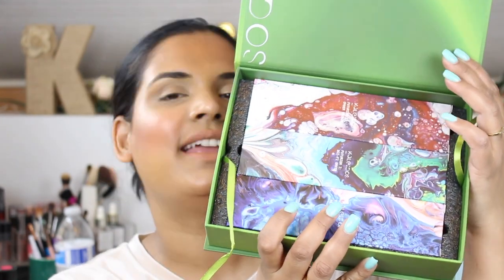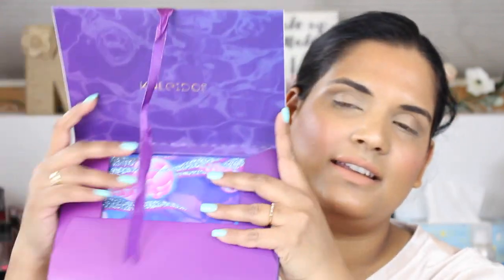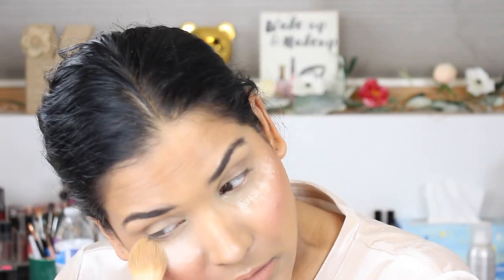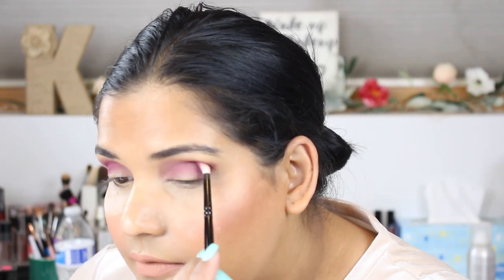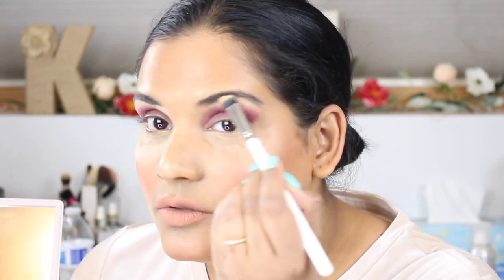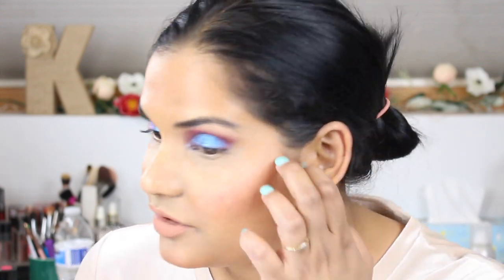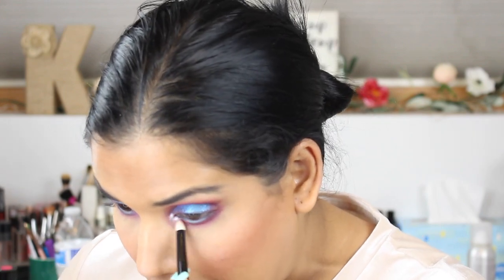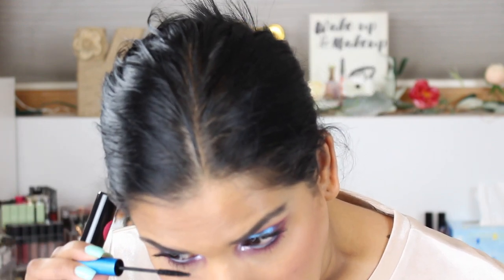TRYING THE KALEIDOS MAKEUP FUTURISM COLLECTION ASTRO PINK | Karen Harris Makeup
Hi, in today's video i will be trying the new

- - Outfit Details - -
Top - old navy
- - Makeup Details - -
Foundation - tarte foundcealer
Eyeshadow - Futurism III: Astro-Pink
Lipstick - morphe

1. How old are you ? 30
2. Where are you from ? Sri Lanka
3. Where do you live ? Fargo ND
4. Shade reference ?